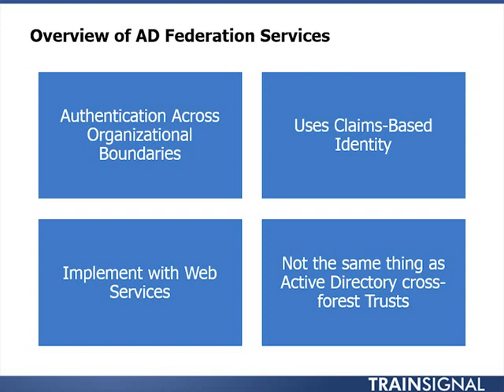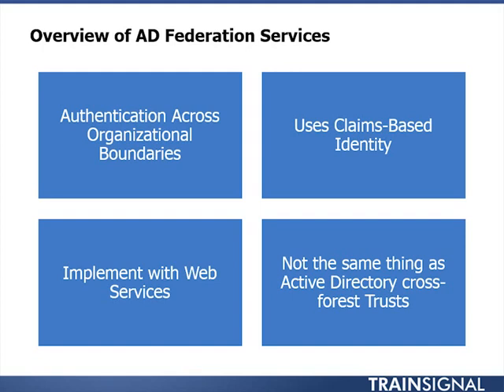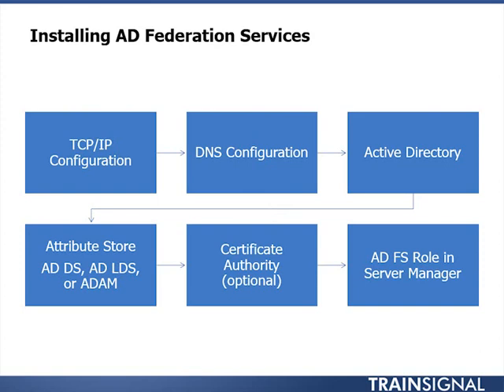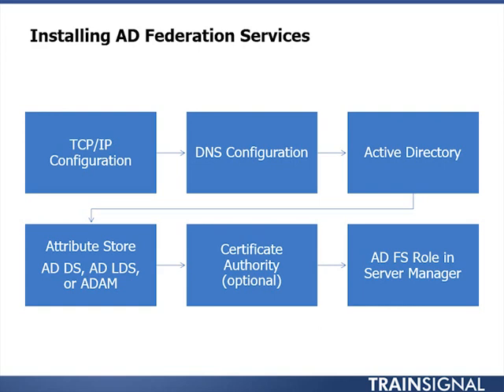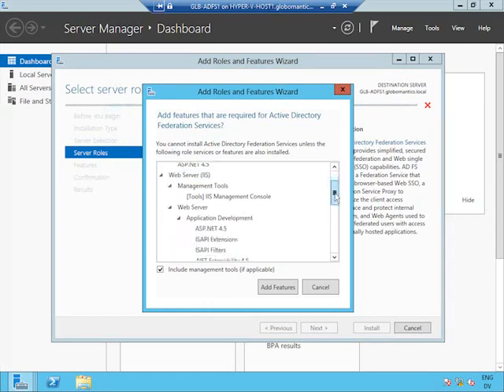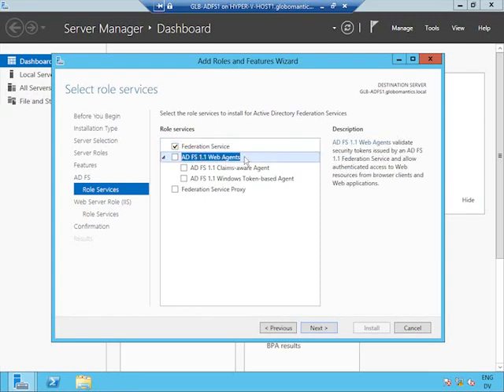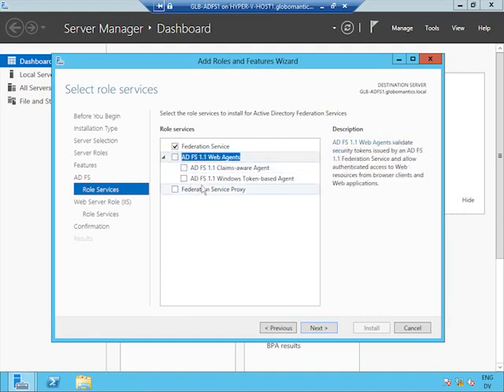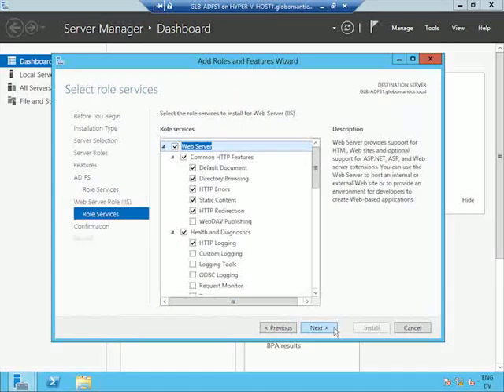Lesson 35 - Understanding and Installing AD Federation Services